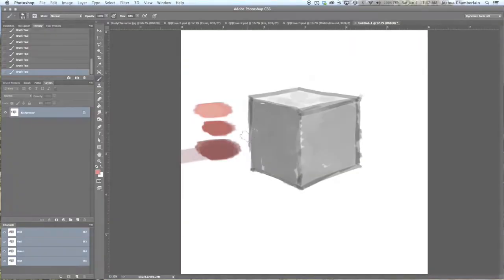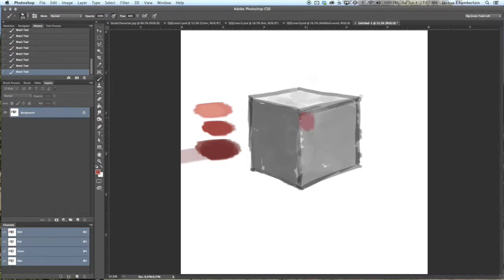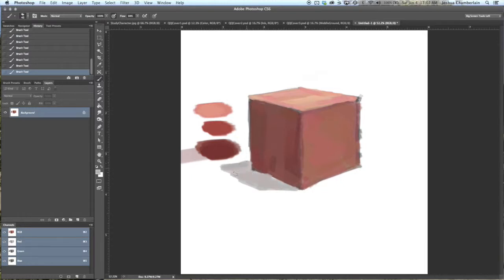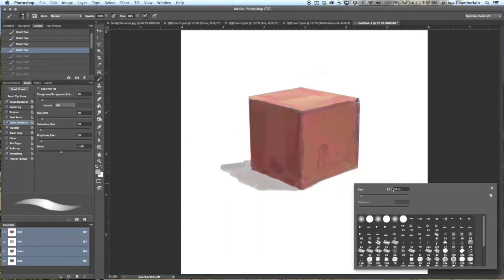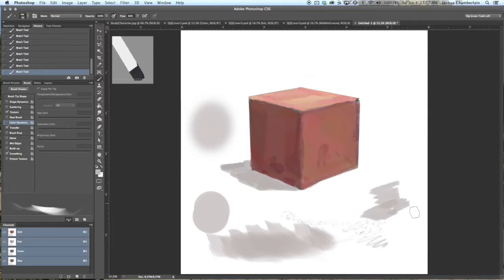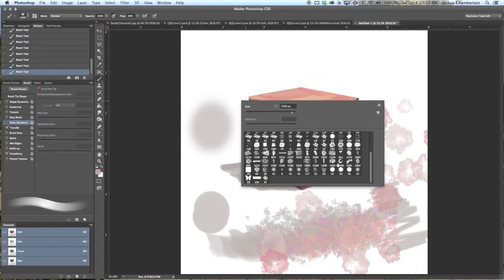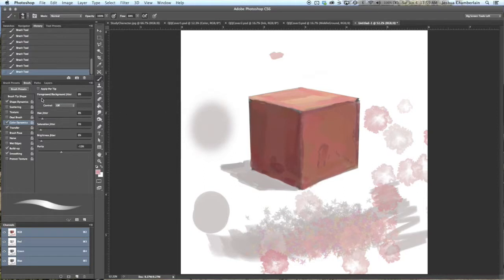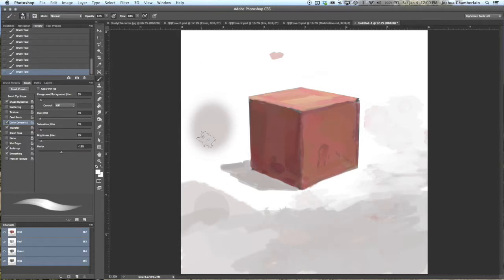Building a custom brush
Trying out some of the settings in the color dynamics dialog will add some life to a dull standard brush